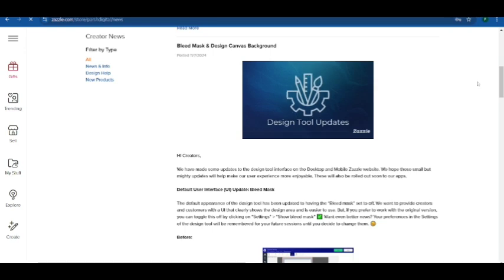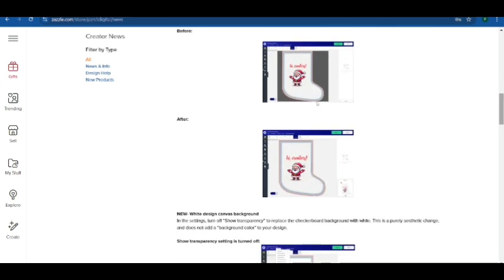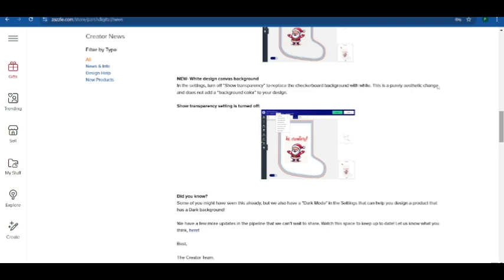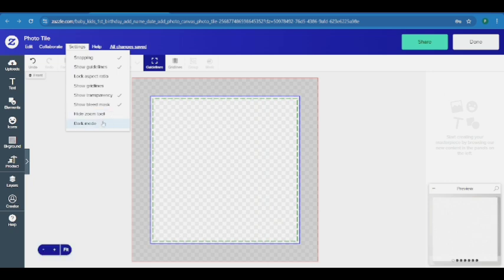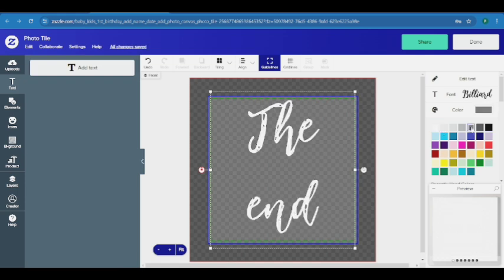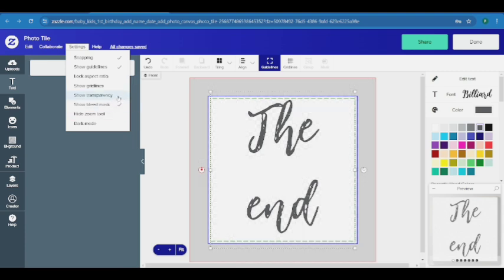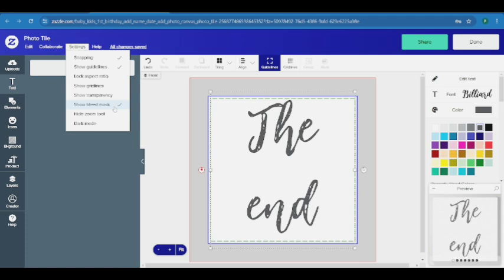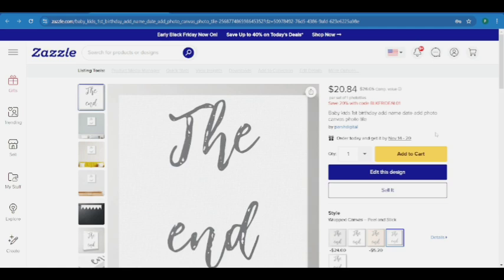Latest Zazzle update ( Zazzle designer tool update) Bleed mask and dark zone update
Teepublic course-